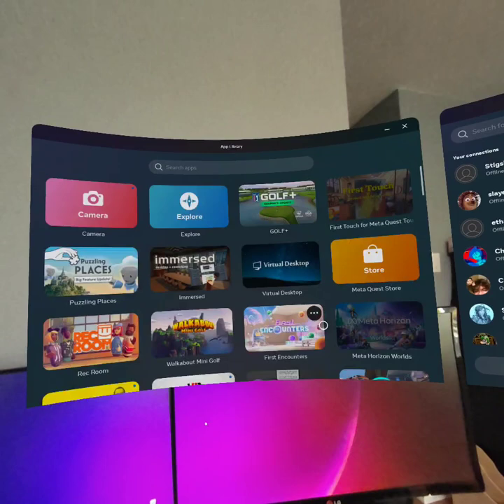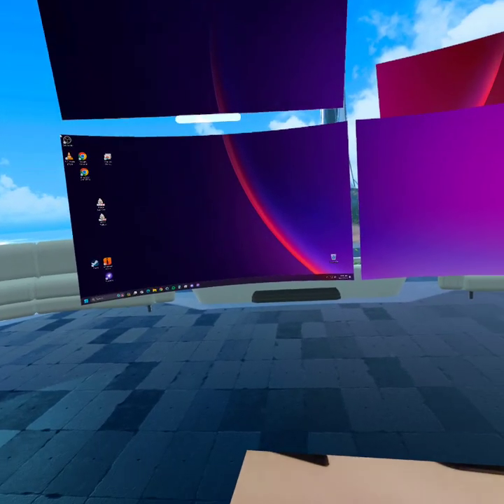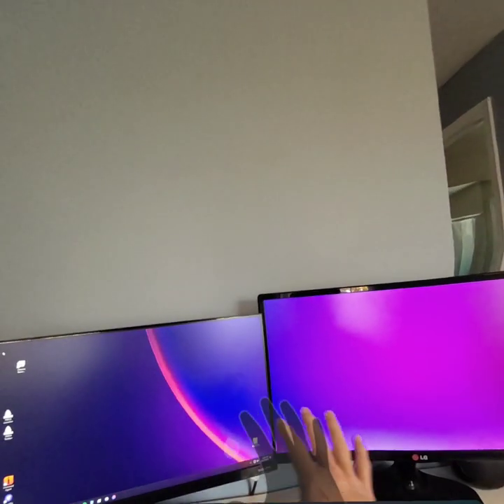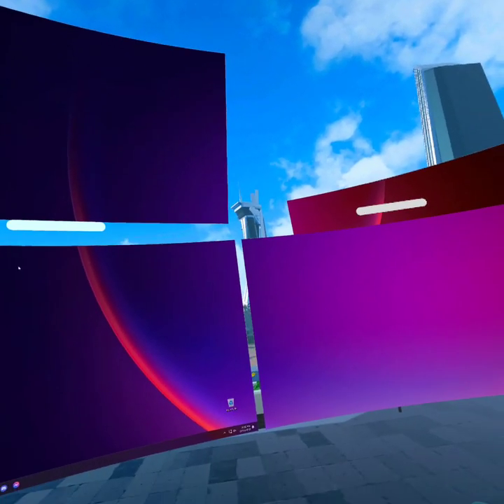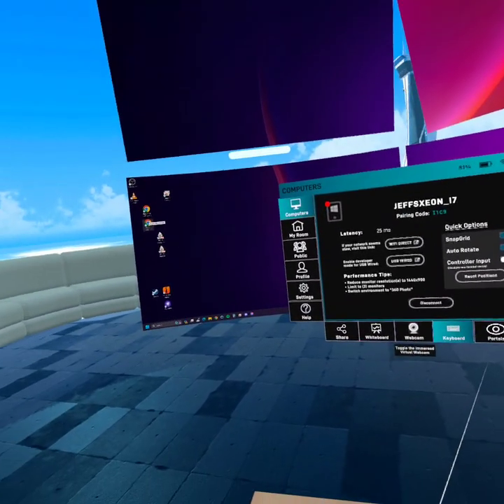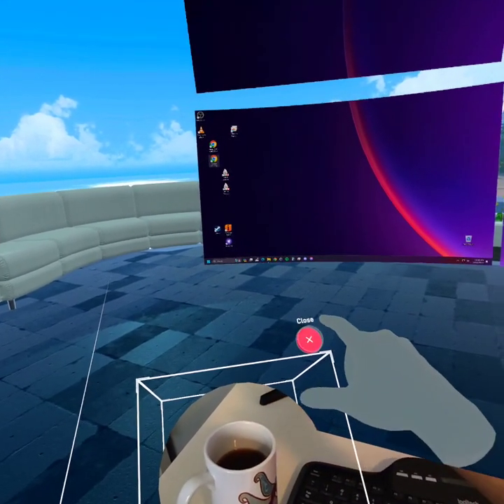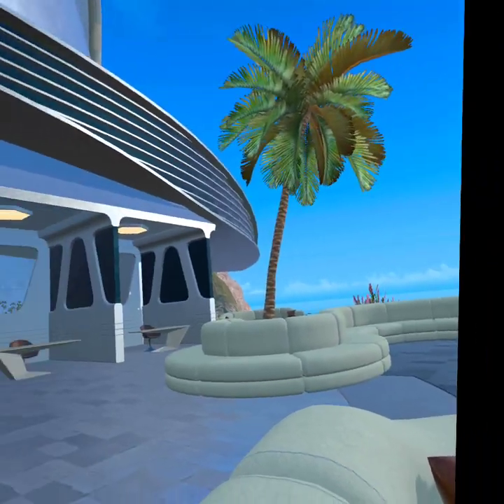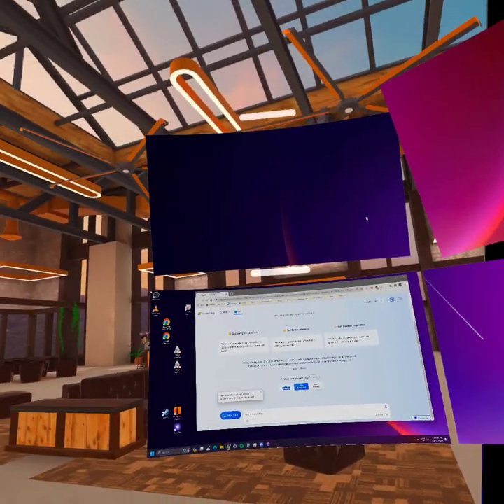Intro to Virtual Workspaces - Immersed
The Quest3 color passthrough opens new potential for working in MR or mixed realities.  Immersed is a virtual workplace that lets you use your real world computer and keyboard with a set of virtual screens in a virtual environment with REAL colleagues.   It's a concept that works, and there's a whole community of "virtual colleagues" who escape the isolation of working from home.

This video was recorded straight from the Quest3, using the Q3's microphone and passthrough cameras.  As noted in the comments, the Field of View (FOV) and resolution is considerably better in the actual headset.